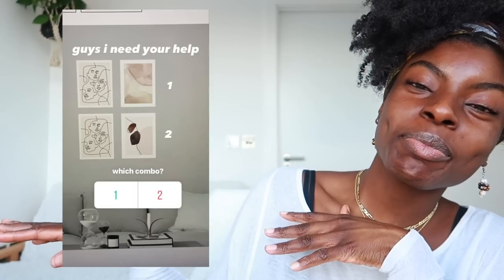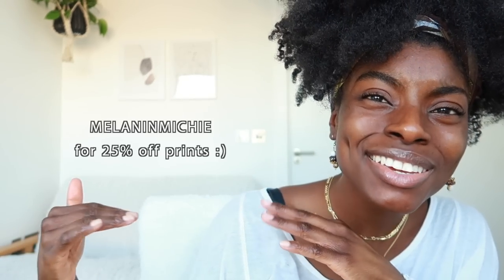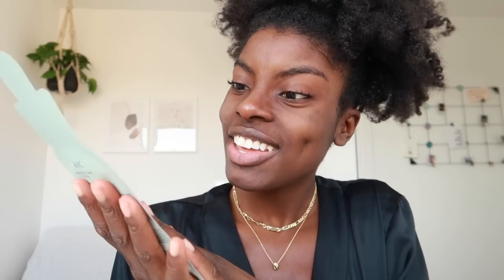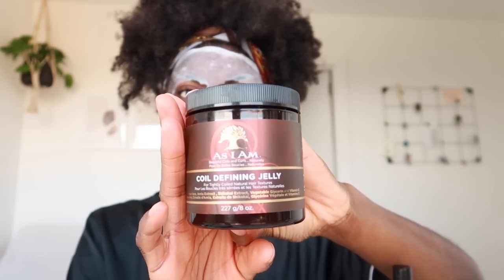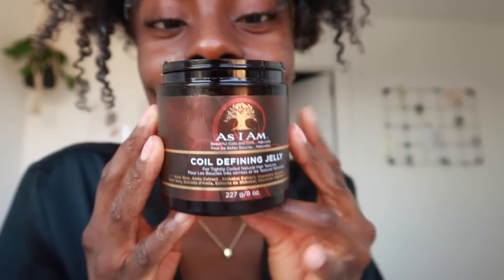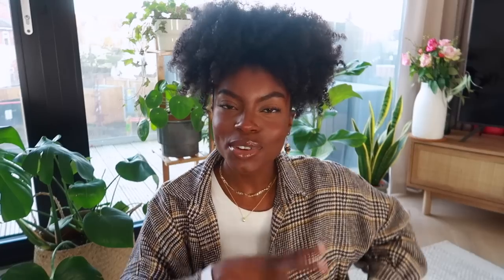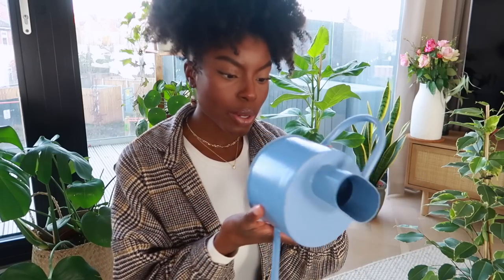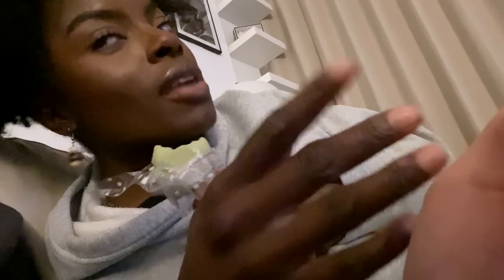home improvements vlog | spring clean, garden centre + prints with Desenio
missed you guys last week! hope you enjoy making some minor improvements in my apartment :)

code valid  from the 2nd - 4th March 2021 + does not apply on frames nor handpicked/personalised prints

stay SAFE, stay cute, stay hydrated

MM.
xo

◦ AS I AM Coil Defining Jelly

SKINCARE:

◦ AHC Natural Essential Face Mask Hydrating and Calming for Tired Skin

◦ AHC Hydrating Essential Real Eye Cream for Face

◦ AHC Hydrating Aqualuronic Face Serum

MAKEUP

◦ BENEFIT Precisely, my Brow Eyebrow Pencil, 4 + 5

◦ NARS Sheer Glow Foundation, Namibia

◦ SUNDAY RILEY Juno Antioxidant + Superfood Face Oil

◦ ELF Hydrating Camo Concealer, Rich Chocolate, Deep Chestnut, Deep Caramel

◦ MAC Studio Chromagraphic Pencil, NW35
UK + US

◦ MORPHE Glambronze Face and Body Bronzer, Prodigy

◦ Morphe Colour Pencil, Trendsetter